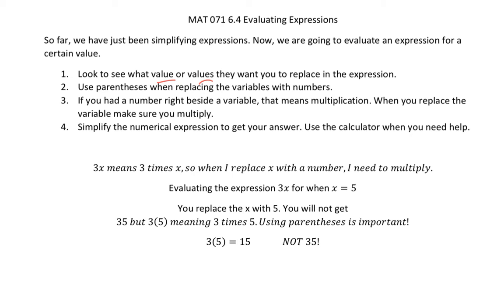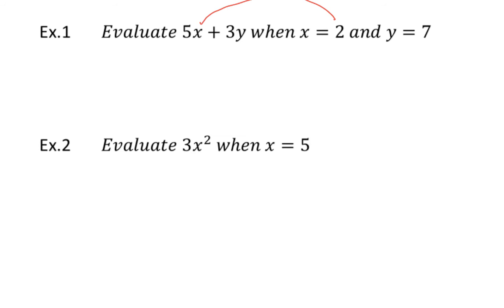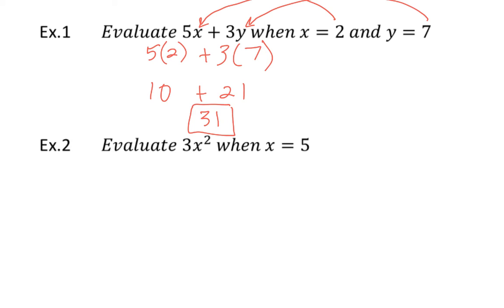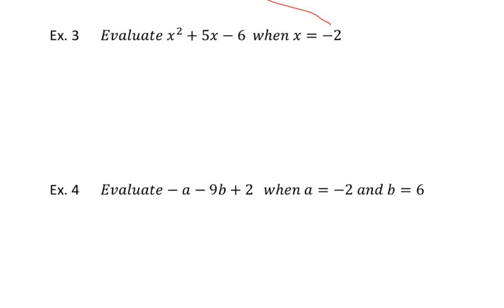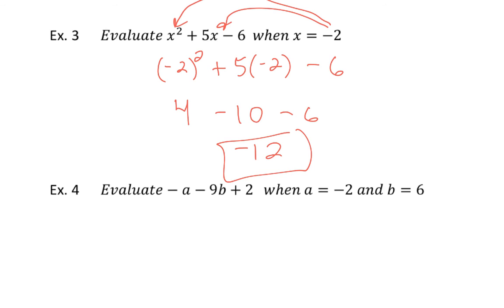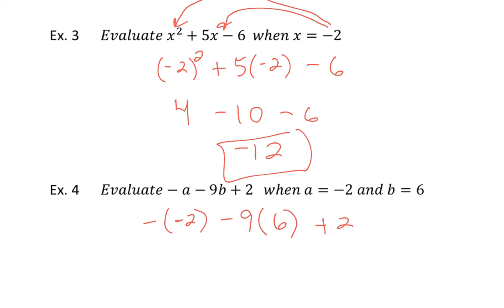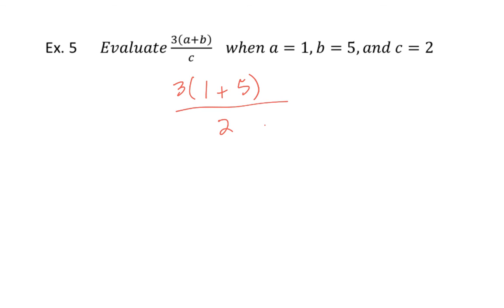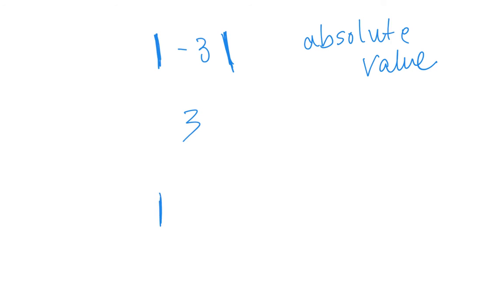MAT 071 6.4 Evaluating Expressions.mp4